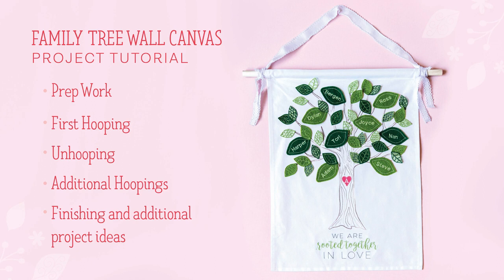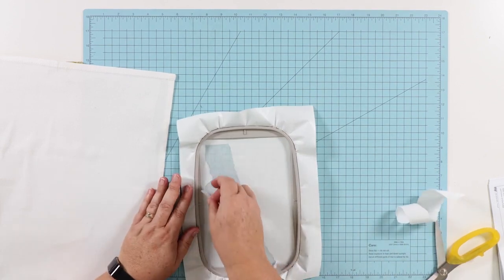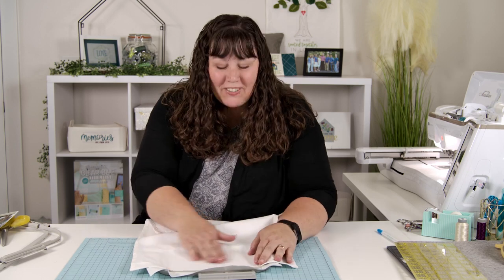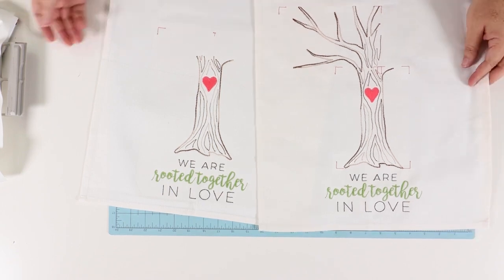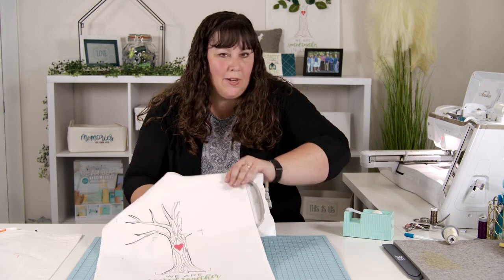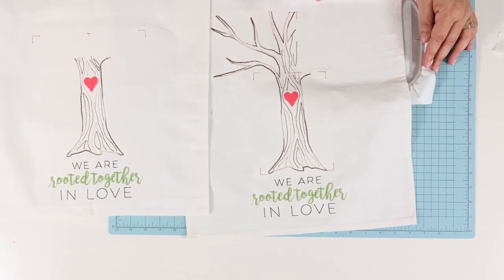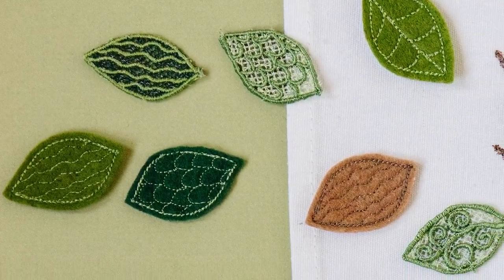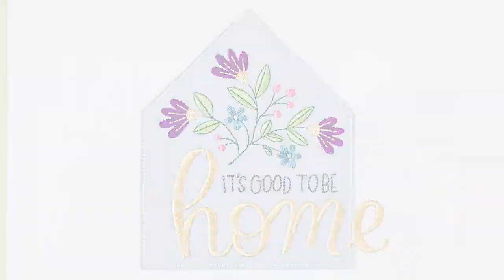Bella Box Tutorial: Create a "Family Tree Wall Canvas" with Jeanette! 🌱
Teach your family the value of heritage with our Family Tree Wall Canvas! Stitch your design on an included Canvas Wall Hanging Blank, then adorn each branch with personalized leaves of fabric, felt, and shimmering lace. Brimming with sentiment, this project will bring an added measure of meaning to your home decor! Enjoy a full tutorial hosted by Jeanette. ❤

Start - 00:00
Prep - 00:24
First Hoop - 01:20
UnHooping - 04:24
Additional Hoopings - 05:53
Finish and Additional Projects - 11:22